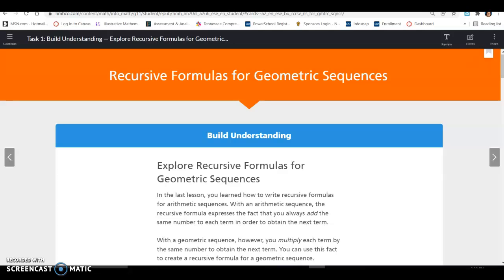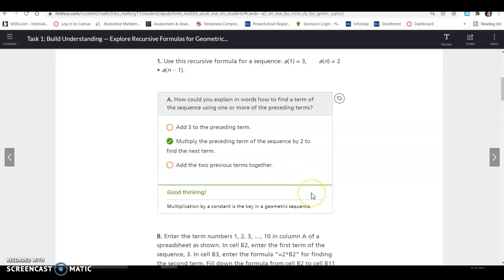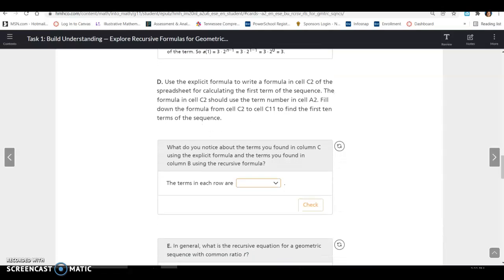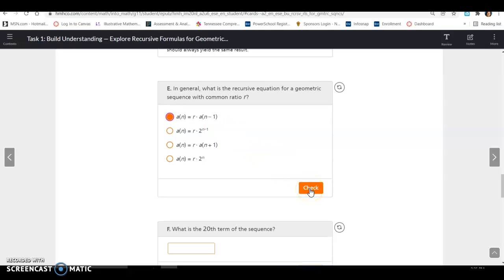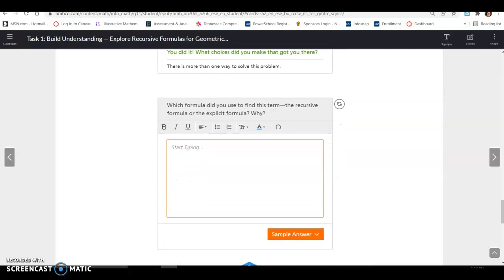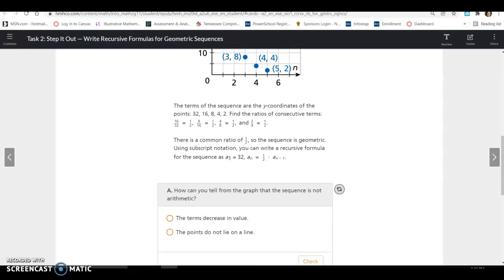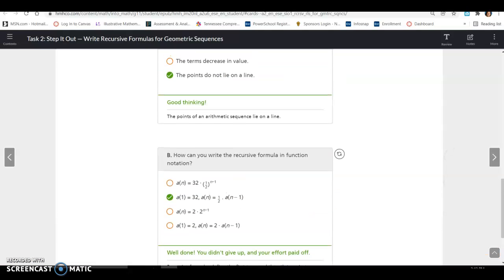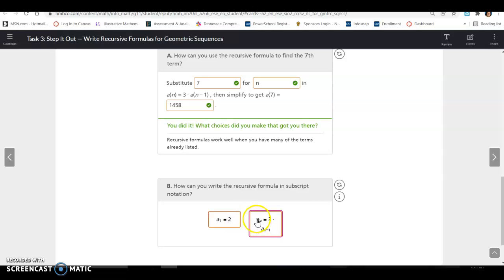Alg.2_Lesson14.2_Task1-3